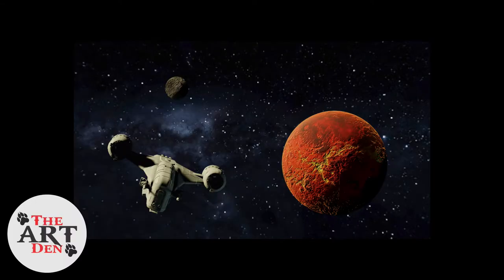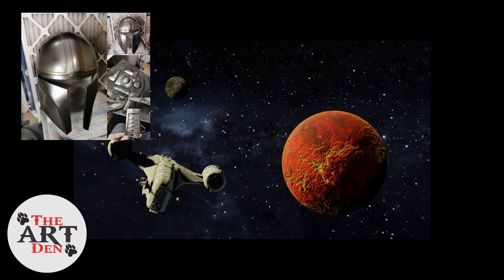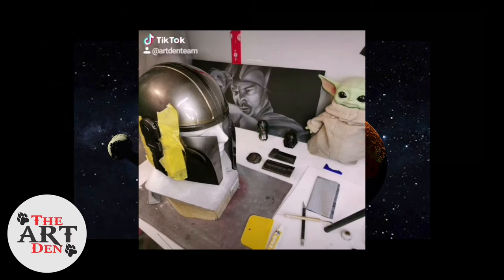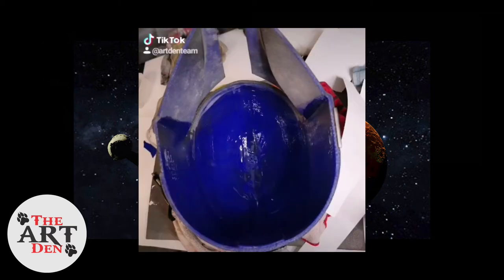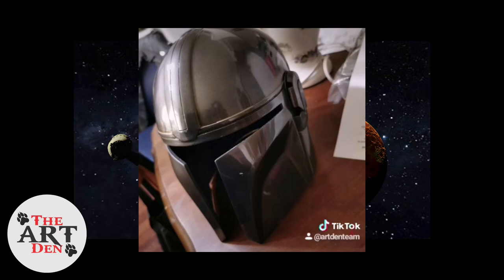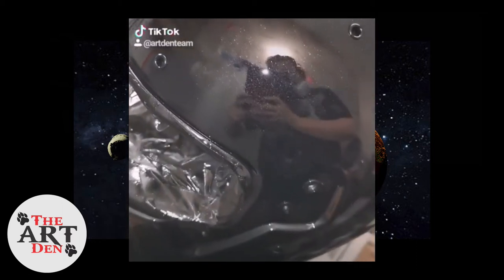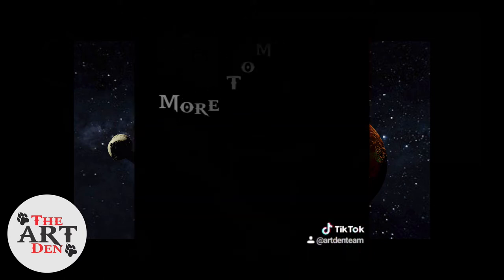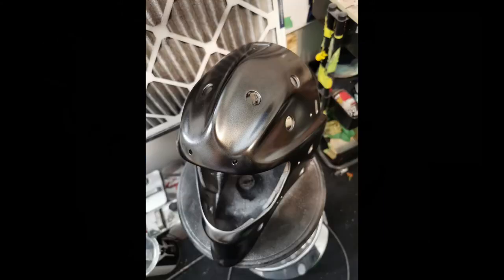Mando Goes Commando in the Art Den Studios. Airbrush, 3d Print and Custom Builds are exploding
Check Out what we are up to this week, in the Art Den, From Airbrush to Everything Custom. We don't stop pushing our skills, or our Knowledge. Grow with us here in the Art Den. Lets Bring Dreams to Reality.